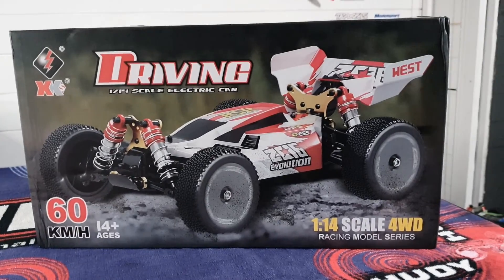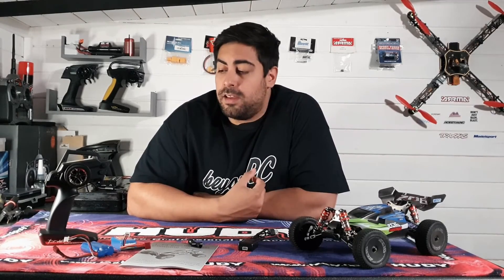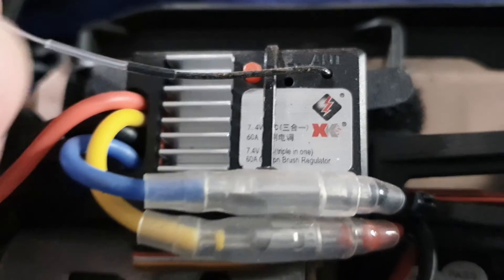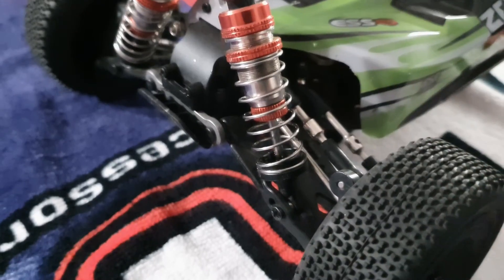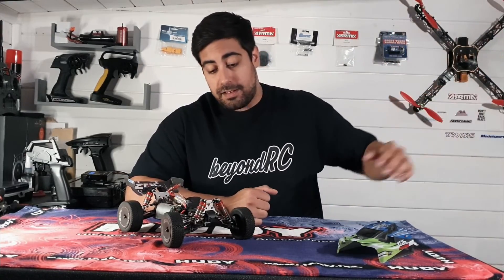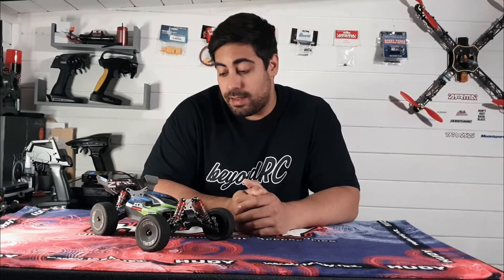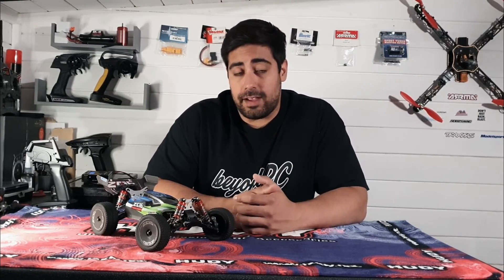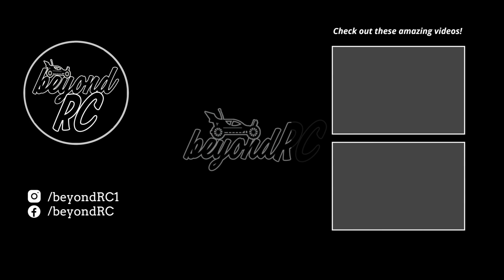I finally got my WLTOYS 144001! First Impressions (LOVE IT)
So today my WLTOYS 144001 Finally turned up after being on order for over a month.

I show you what's in the box and we discuss some of the amazing features this buggy actually comes with and just how good it actually is?

Everyone praises this buggy and for the value it is an absolute steal very good quality for the price.

This buggy was purchased directly from banggood.com

I also take it for a quick run in the back garden to see just how this thing performs.

Thanks for watching guys and If you enjoyed this video as much as i enjoyed filming it then be sure to comment, like & Subscribe to show your support for a brand new channel that wants to take it as far as possible in the world of Radio control!

In the coming months you have vehicle reviews, Brushless conversions, unboxing, upgrades and general RC Craziness to look forward to!

Thank you for your support fellow youtubers and thank you to anyone who has recently followed me on social media!

Be Sure to check out and follow beyondRC on Social Media!